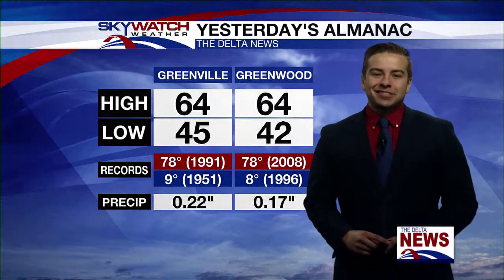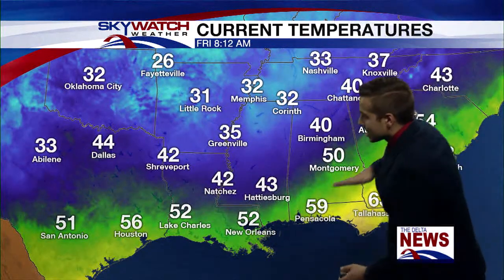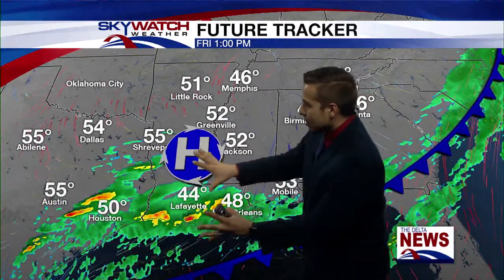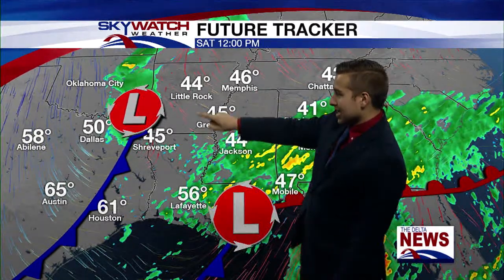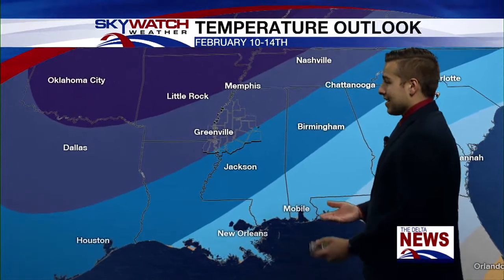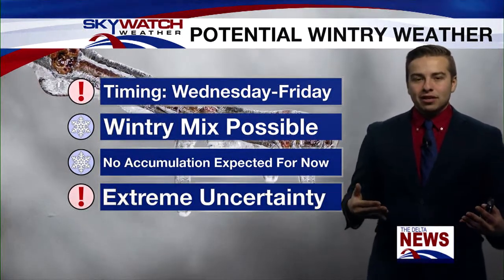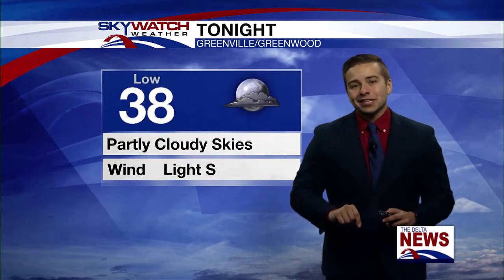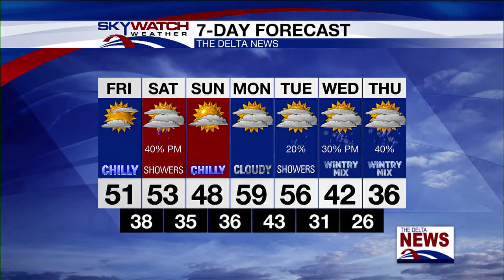Friday Morning Forecast 2-5-2021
Meteorologist Clay Smith has a look at your Friday morning forecast!